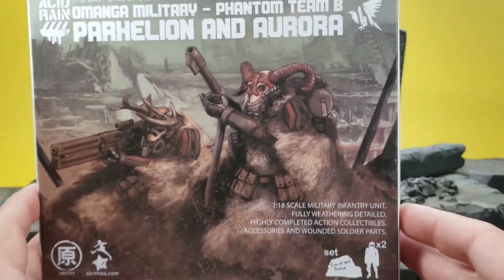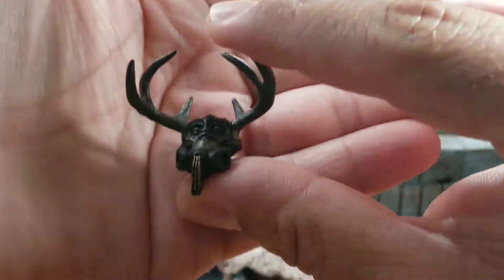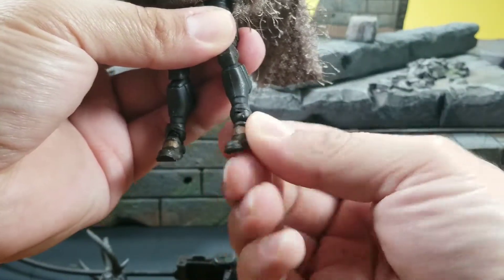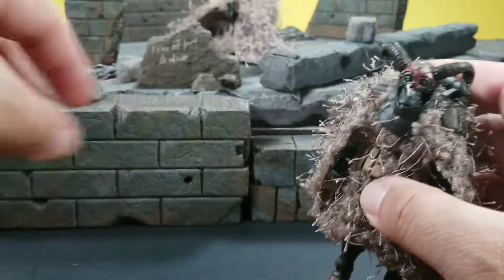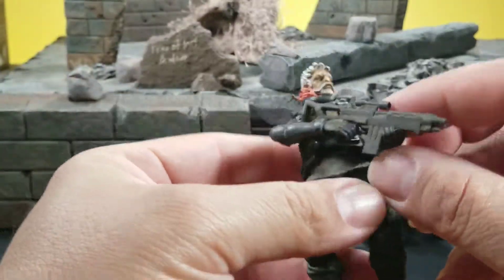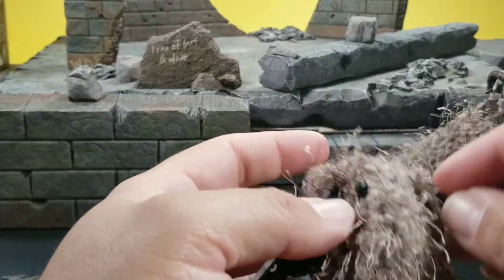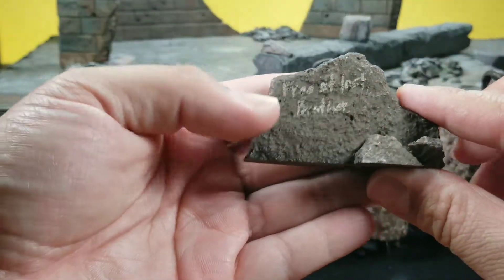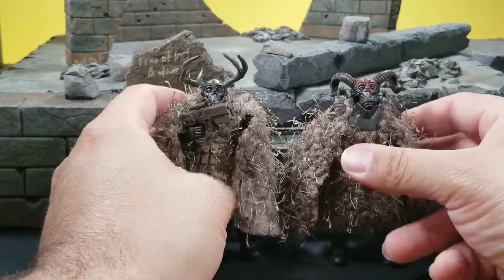Acid Rain Omanga Military Phantom Team B - Parhelion and Aurora